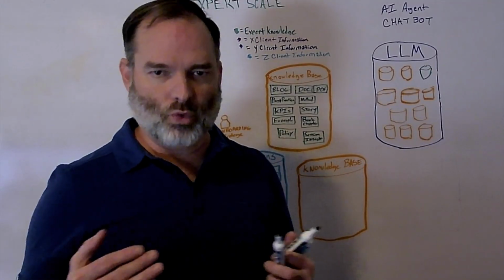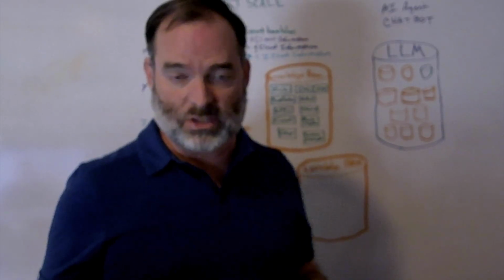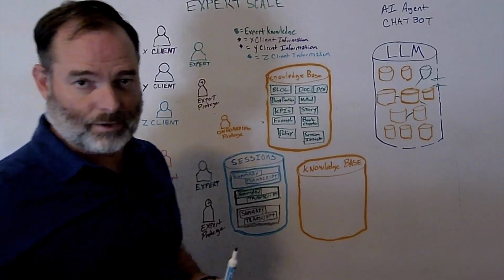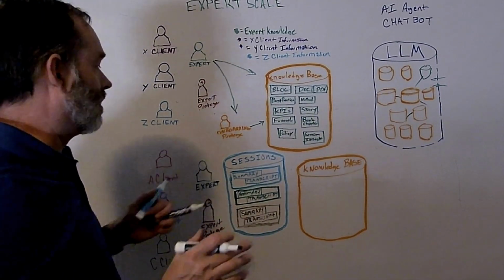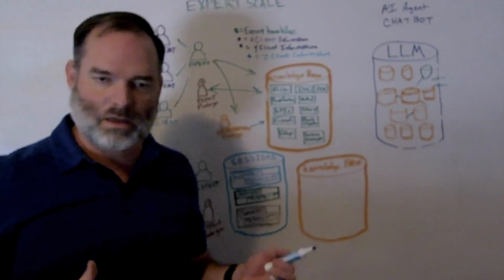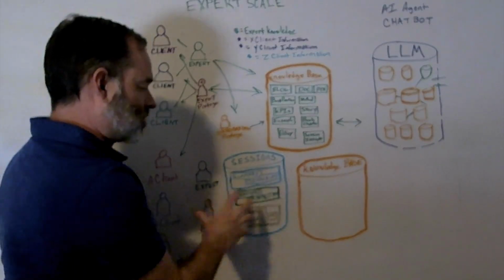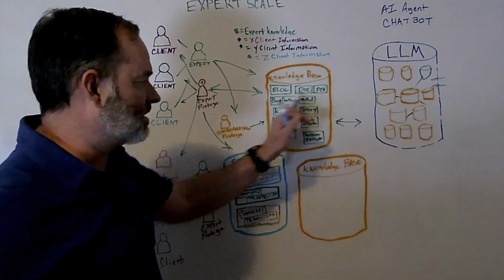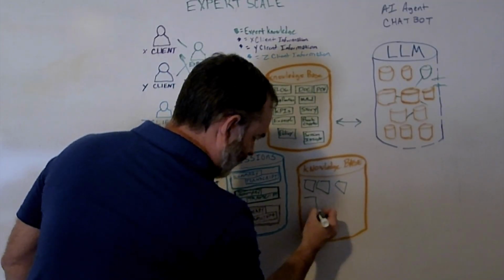Is My Data Private When I Train an AI? LLMs vs Expert‑Scale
LLMs are great for generic chatbots and AI Agents help you do tasks. Expert Scale provides secure digital protégés.
This video goes into the differences between the Apex Replicant Digital Proteges and generic AI Chatbots and tackles one of the biggest concerns for anyone building their own chatbot, custom LLM, or fine‑tuned model: is my data actually private? It breaks down the real differences between generic LLMs (like ChatGPT, Gemini, etc.) and Expert‑Scale digital protégés, and why those differences matter even more when you are feeding proprietary data into an AI system.
The video explains how general‑purpose LLMs are optimized for broad conversations and convenience—not for strict data isolation or controlled memory boundaries. When you’re uploading training data, customer transcripts, internal documents, or personal context, those architectural limits become critical.
Expert‑Scale systems take a different approach. They’re built around secure, individualized digital replicas that keep your data compartmentalized, controlled, and shielded from cross‑contamination with other users or models.
You’ll see:
Why generic LLMs can’t guarantee strong privacy for custom training data
How Expert‑Scale digital protégés isolate and safeguard your information
What “secure digital protégé” means for builders training their own AI
How Apex Replicant handles privacy differently at the architectural level
If you’re asking “Is my data private when I train or customize an AI?”, this video gives you the clearest breakdown.
To explore further, check out ExpertScale at expertscale.ai and see a live demo of the Expert‑Scale AI at ApexReplicant.com/demo.